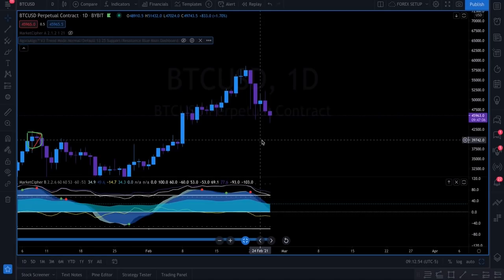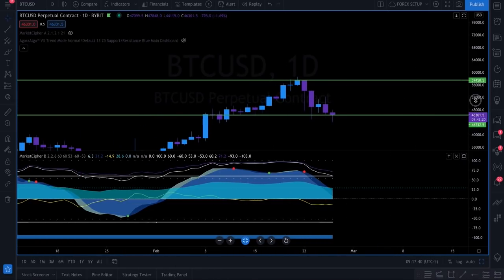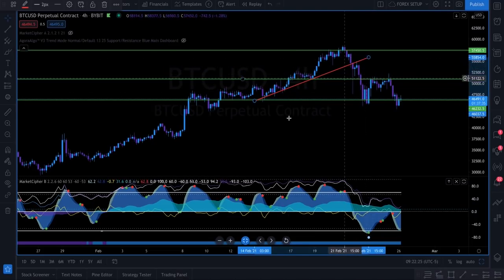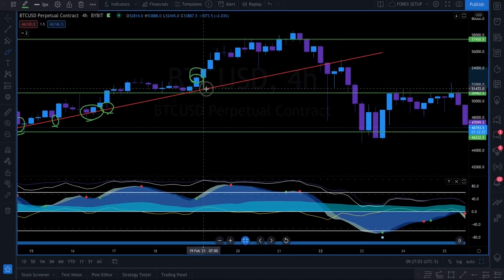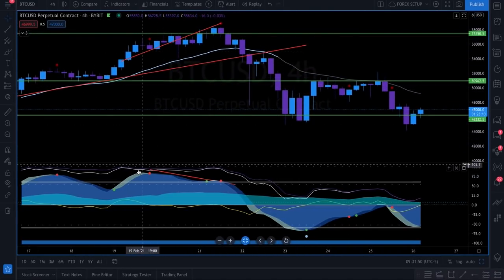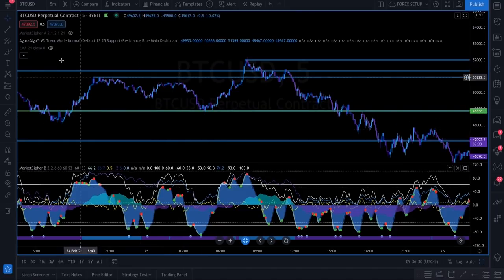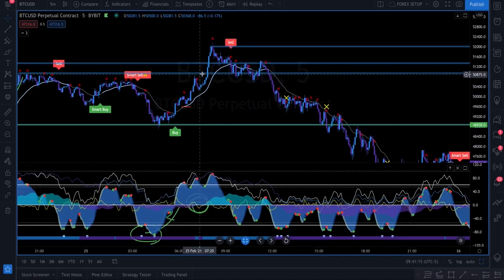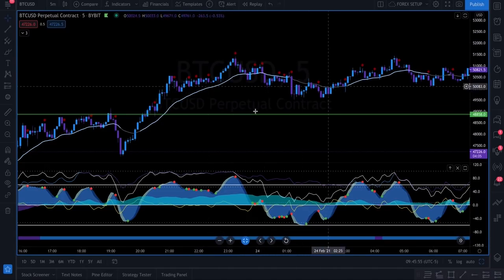HOW TO WIN EVERY TRADE WITH MARKET CIPHER | THE IMPORTANCE OF CONFLUENCE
💎Get $200 Bonus On ByBit When You Deposit 0.01BTC💎

In this video, we discuss the importance of finding multiple confirmations before entering a trade. We will be looking at MarketCipher, trend lines, support/resistance and moving averages.